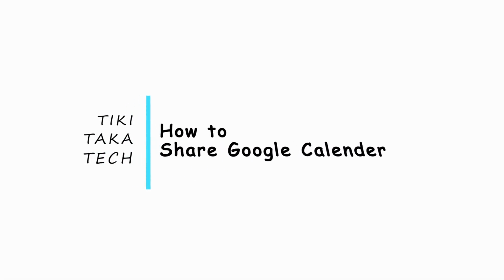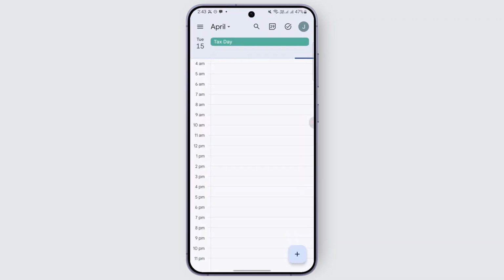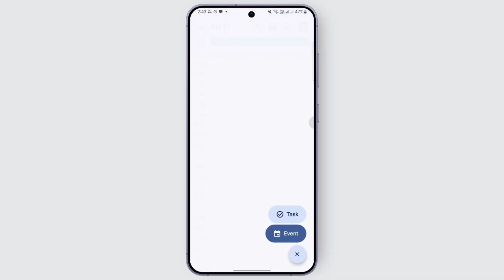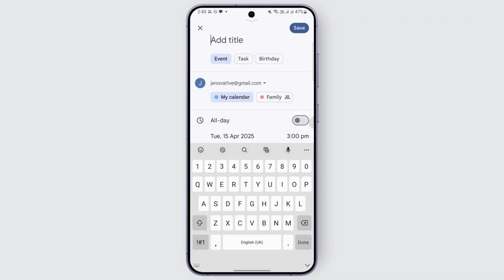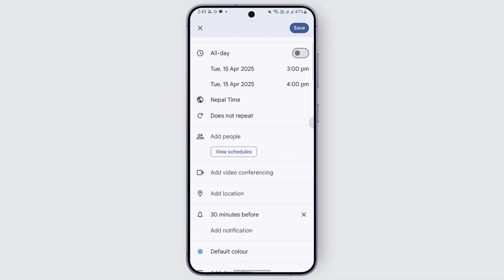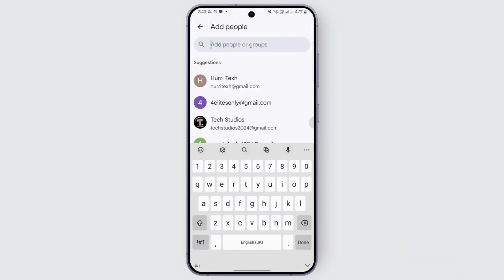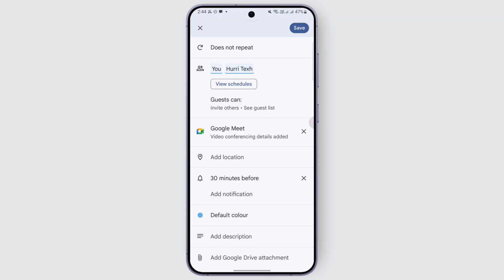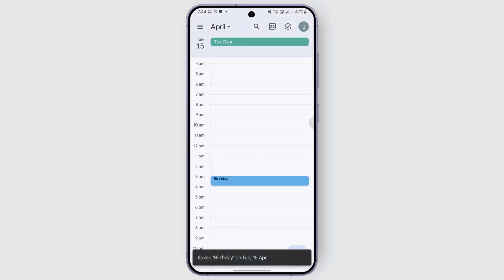How to Share Google Calender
Want to share your Google Calendar with others for easier scheduling and collaboration? This video will guide you through the steps on how to share Google Calendar quickly and easily. Whether you're asking, "How do I share my Google Calendar with someone?" or need help with calendar permissions, this tutorial has you covered. Learn how to control access, share specific events, and make scheduling simple. Watch now to see how you can share Google Calendar today!

Timestamps:

00:00 How to Share Google Calendar
00:10 How Do I Share My Google Calendar With Someone?